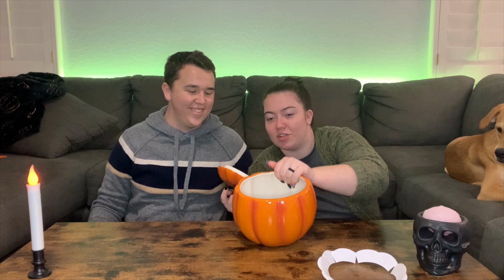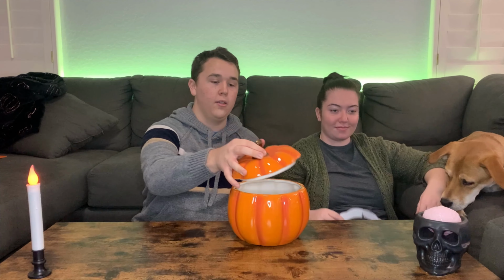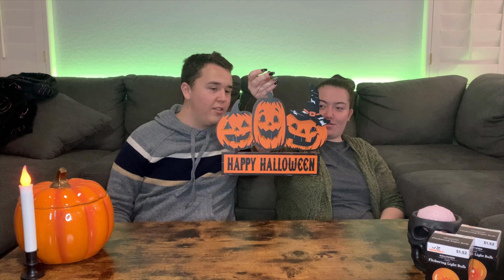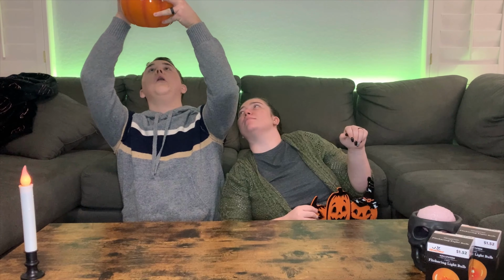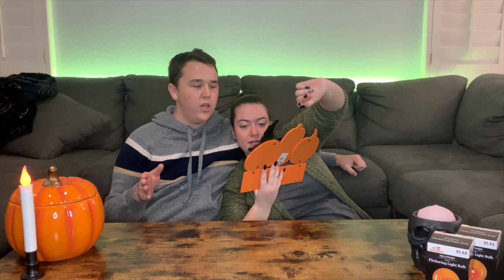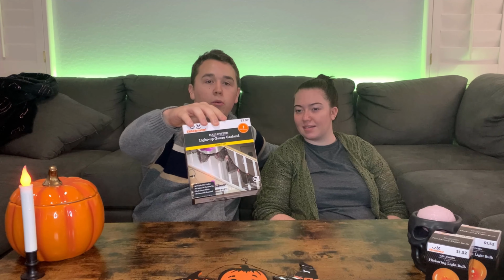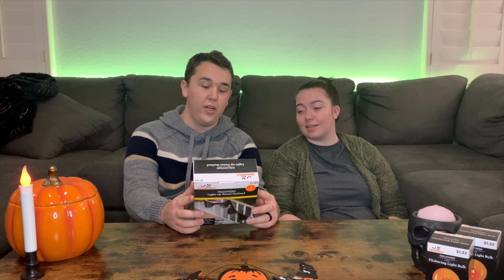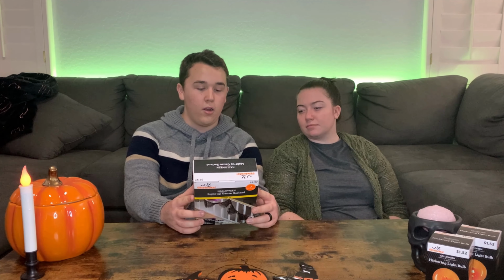Halloween Décor Walmart Haul! | What We Got This Year | The 31 Days of Halloween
You don't have to leave the house this year to see what's available at Home Depot for Halloween. Take a walk with us, and a look at what we chose this year for our spooky season decor!

See below for links to all the items! Stay Spooky!

Pumpkin Cookie Jar

Flickering Light Bulb

Happy Halloween Sign

Light Up Gauze Garland

Glitter Jack o' Lantern

Glitter Ghost